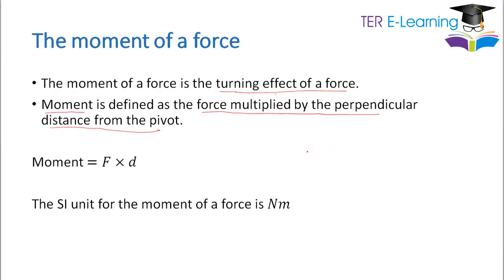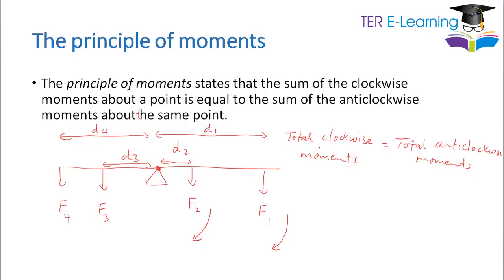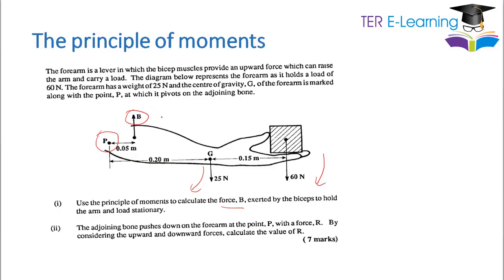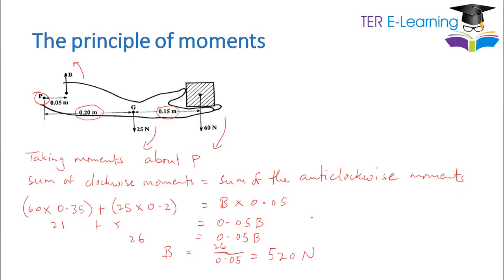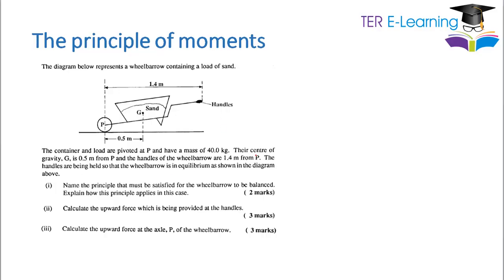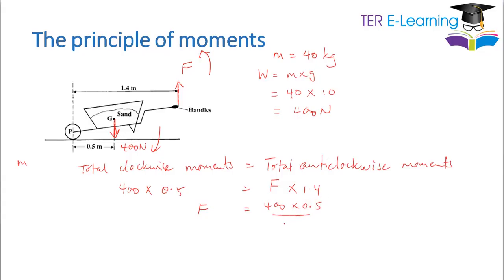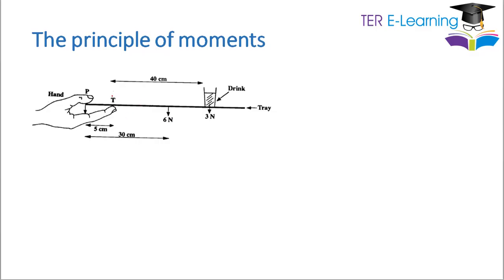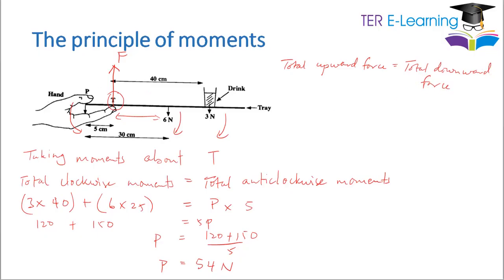CSEC Physics - The principle of moments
In this video I explain what is meant by the moment of a force and the principle of moments. I cover several past examination questions for practice.